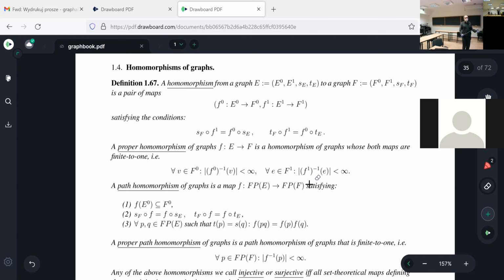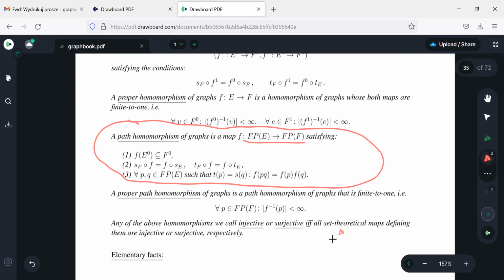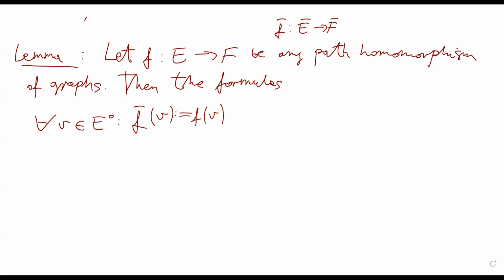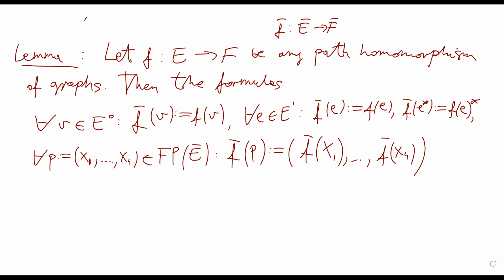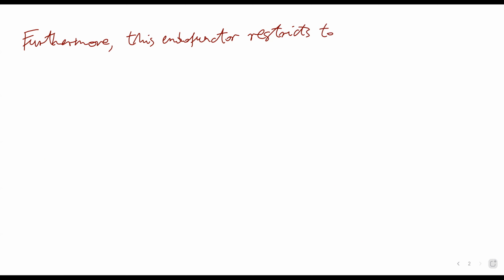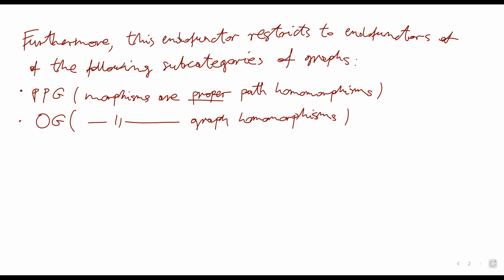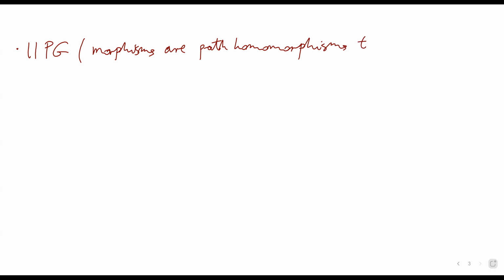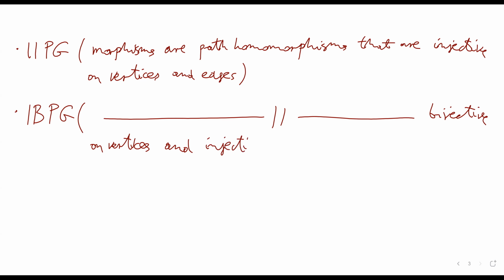23 November 2021